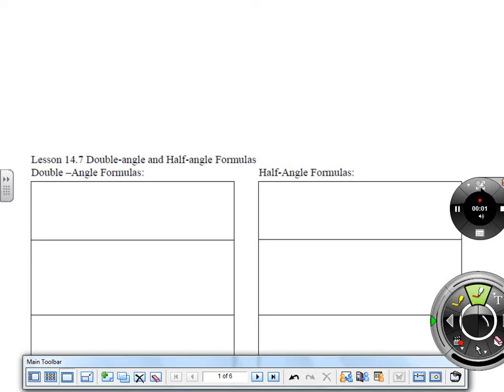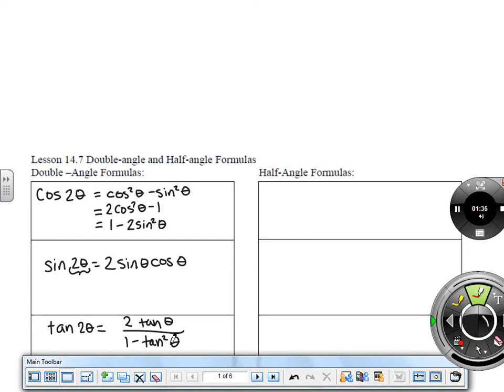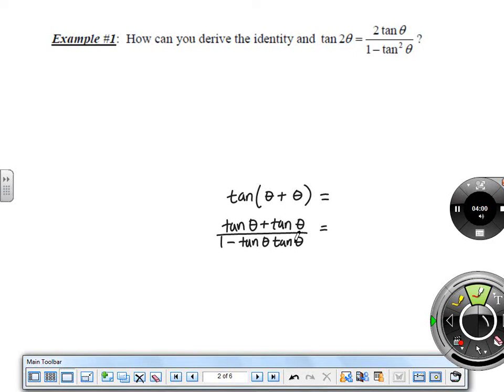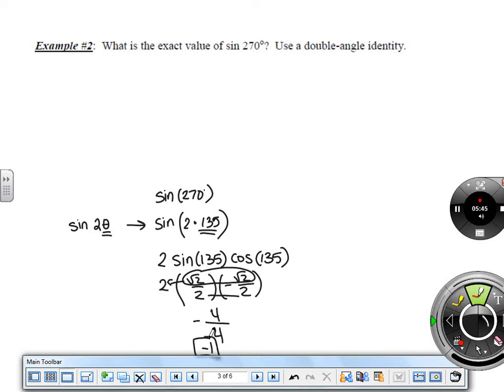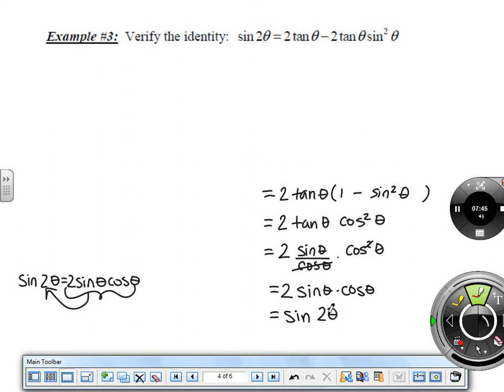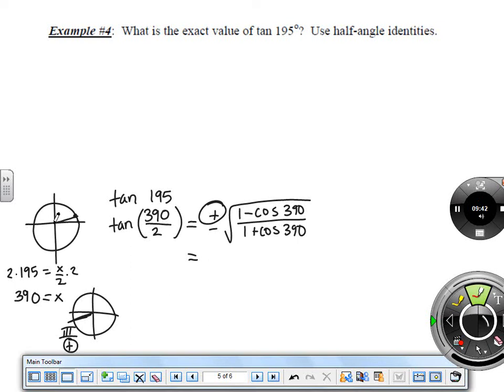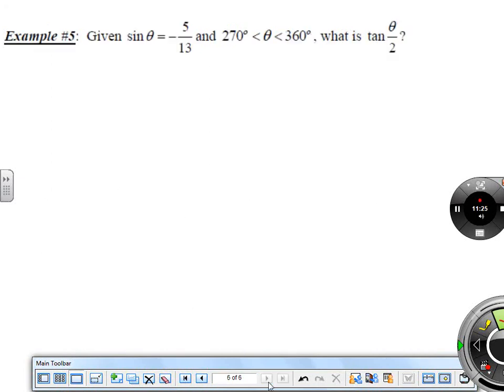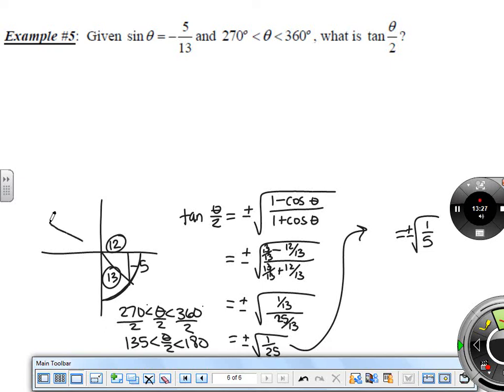Lesson 14 7 double half angle identities